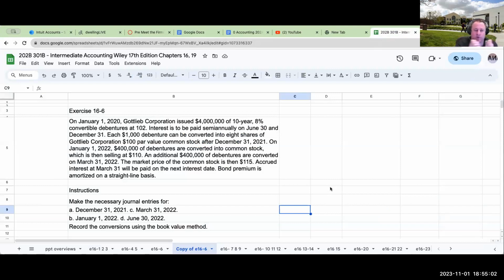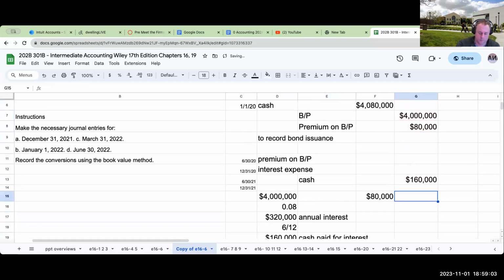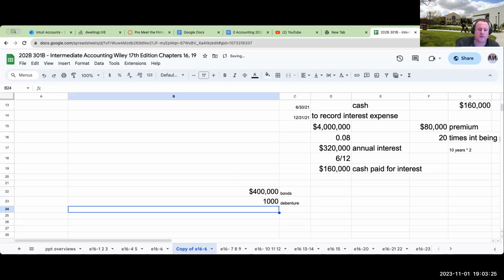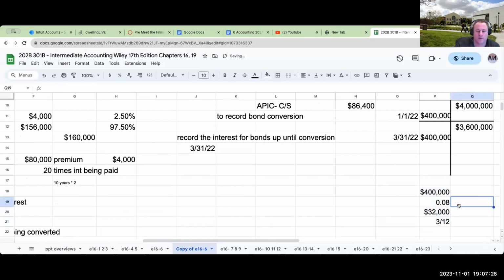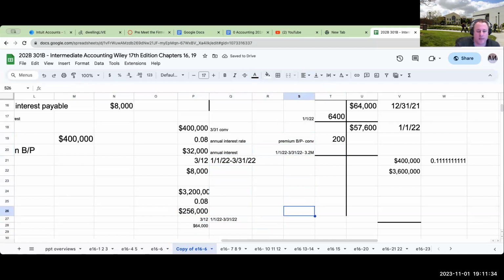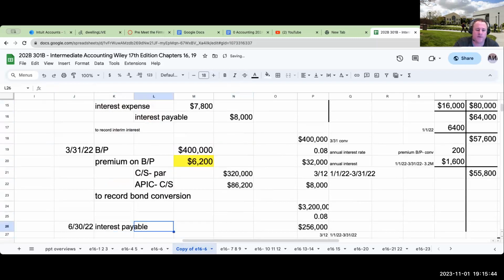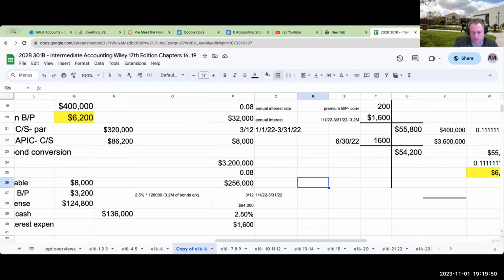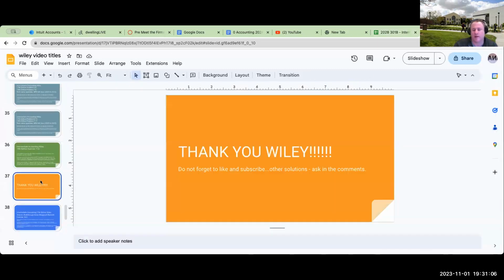Wiley Intermediate Accounting - 17th Edition Ex 16-6 / 18th Ed Ex 15-6 solution walkthrough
In this Intermediate Accounting solution walkthrough, we work through Exercise 16-6, one of the more advanced convertible bond problems in the chapter, covering two separate bond conversions occurring at different points in the fiscal year. This video demonstrates a powerful time-saving technique: since the premium is amortized on a straight-line basis, the ratio of premium amortization to cash interest paid remains constant (2.5% to 97.5%) throughout the bond's life, allowing us to quickly calculate the exact premium amortization for any partial period without rebuilding the schedule from scratch. We record the original bond issuance at a premium, work through the routine semi-annual interest entries, then tackle the first conversion occurring exactly on an interest payment date (January 1st) followed by the more complex second conversion occurring mid-period (March 31st) — requiring us to accrue interest and amortize the premium separately for both the converting bonds and the remaining outstanding bonds before removing the converted portion from the books. We finish by recording the next interest payment on the remaining bonds and thoroughly check our work using T-accounts to verify the premium amortizes to zero by maturity, including a transparent walkthrough of an error caught and corrected from earlier attempts at this problem. This is a valuable, detailed practice problem for students preparing for intermediate accounting exams or the CPA exam who want to master multiple partial bond conversions occurring at different times within the same year.

0:00 Introduction & Copyright Disclaimer
0:47 Exercise 16-6 Setup: Gottlieb's Convertible Debentures
1:46 Recording the Bond Issuance at a Premium
2:23 Setting Up the Semi-Annual Interest Payment Structure
3:00 Calculating Annual and Semi-Annual Interest
3:51 Calculating the Straight-Line Premium Amortization
5:29 Key Technique: The Constant Premium-to-Cash Ratio
6:20 Recording Interest Payments Through 12-31-21
6:57 Verifying the Premium Balance Using T-Accounts
7:12 First Conversion: 400,000 on January 1, 2022
7:39 Calculating the Percentage of Bonds Converted
8:02 Removing the Bond Payable and Proportional Premium
8:45 Calculating Shares Issued Upon Conversion
9:34 Discussion: Why High Par Values Are Unrealistic
10:39 Journal Entry: Recording the First Bond Conversion
11:05 Reviewing Remaining Bonds and Premium After Conversion
11:50 Second Conversion: 400,000 on March 31, 2022
12:16 Why We Must Accrue Interest Before Mid-Period Conversion
12:57 Calculating Interest Payable on the Converting Bonds
14:00 Applying the Premium Ratio to the Converting Bonds
15:08 Calculating the Premium Ratio for Remaining Bonds
17:05 Why We Need Both Percentages for This Conversion
18:30 Calculating the Adjusted Premium Amortization
20:24 Journal Entry: Recording Shares for the Second Conversion
21:12 Setting Up the June 30 Interest Payment
22:04 Calculating Interest on the Remaining 3.2 Million Bonds
23:16 Calculating Total Cash Paid Including Accrued Interest
23:45 Calculating Premium Amortization for the Remaining Bonds
24:42 Journal Entry: Recording Interest Expense (6-30-22)
25:22 Checking Work: Verifying Payments Remaining to Maturity
26:45 Identifying and Correcting a Calculation Error
27:29 Comparing Corrected Work to the Textbook Solution
28:39 Retracing the Premium Amortization Schedule
29:22 Recap: Why the Percentage Method Saves Time
29:52 Closing Remarks & Thank You